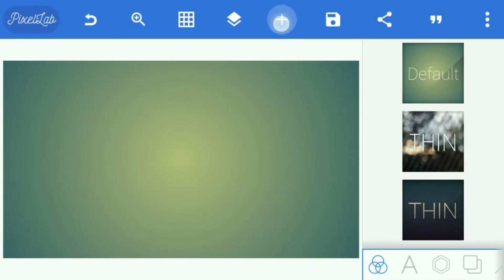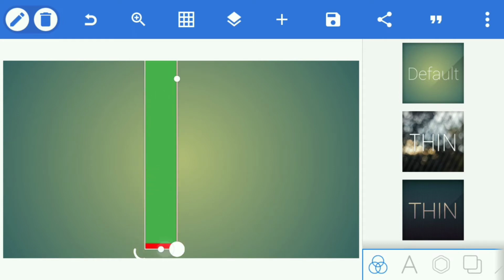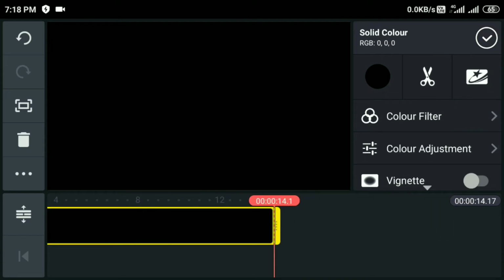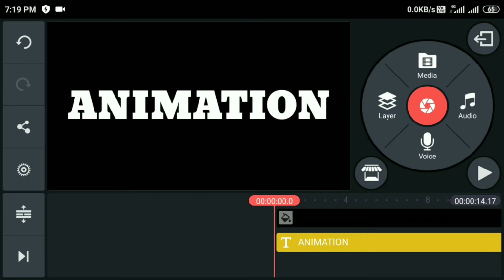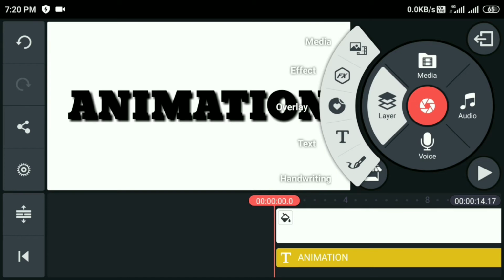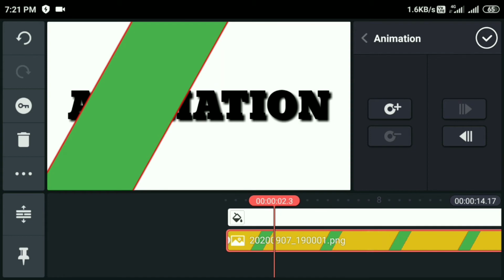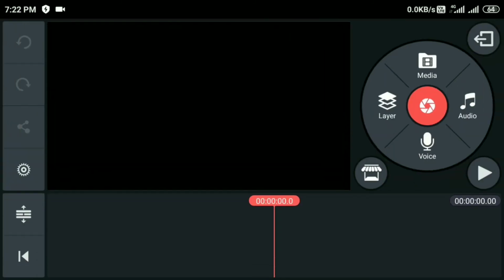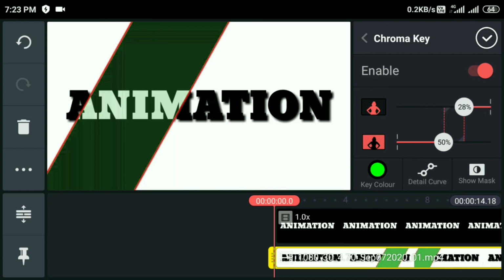Kinemaster New Animation Effect Kinemaster Video Editing Kinemaster text effect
Hey Guys, In this video I will show you how to make a new type of animation effect in Kinemaster. Please watch this video attentively till end to know everything. Please don't skip this video.
Kinemaster text effects
Kinemaster se video editing kaise kare
Kinemaster se youtube videos kaise banaye